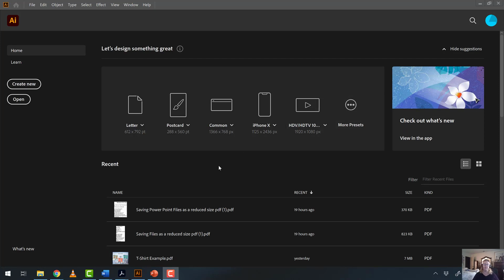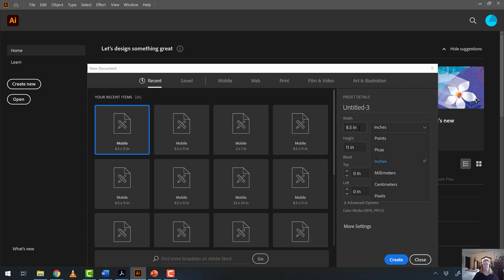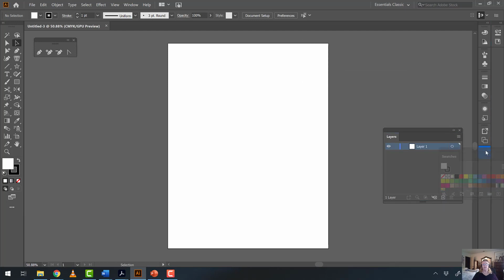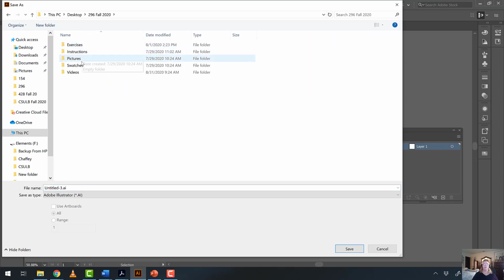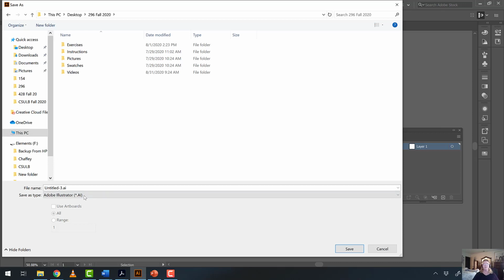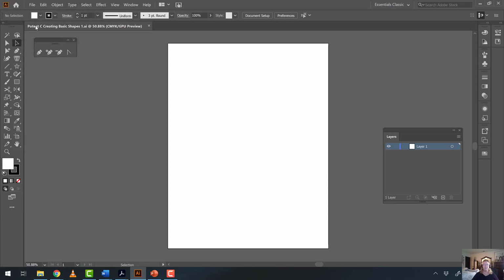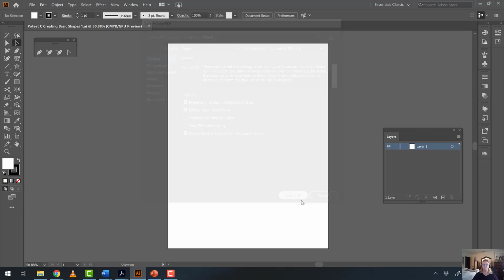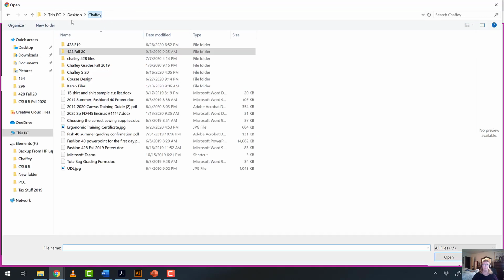Creating a New Document and Saving Files